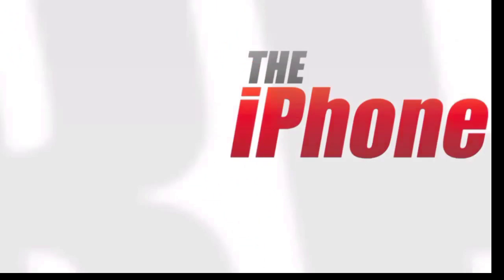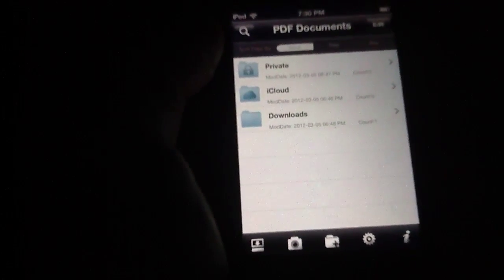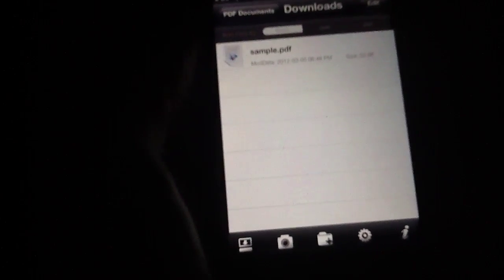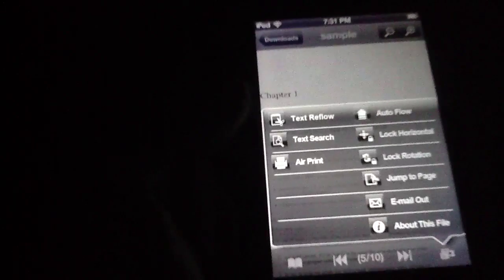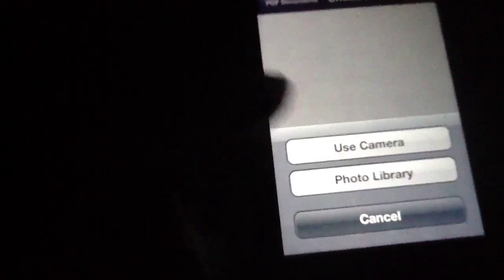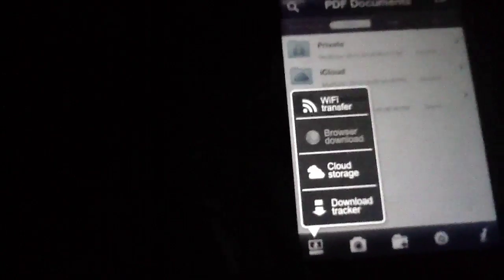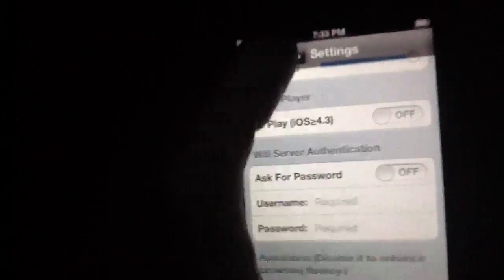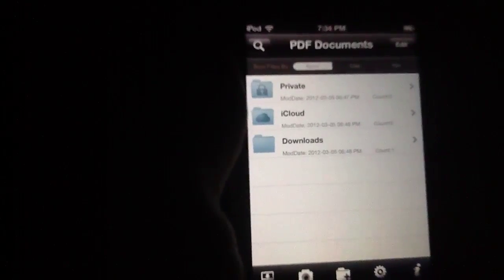PDF Reader Pro iPhone App Review